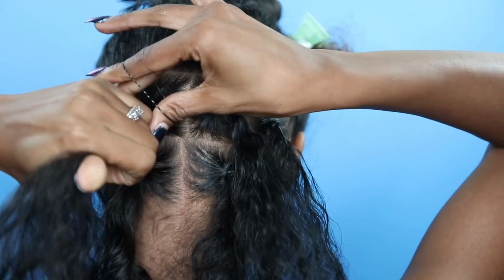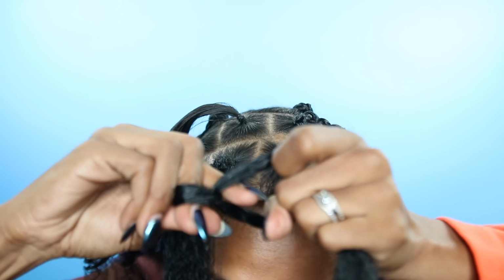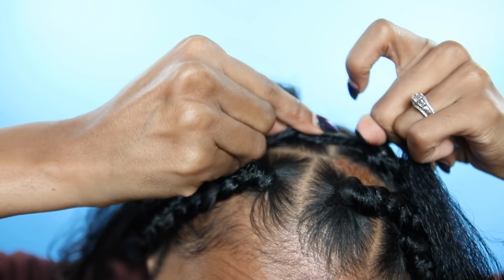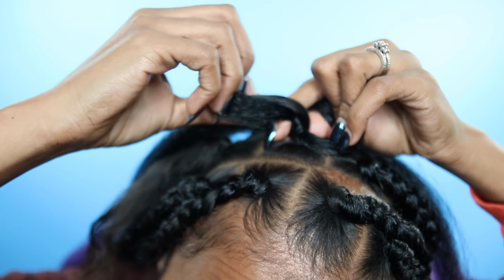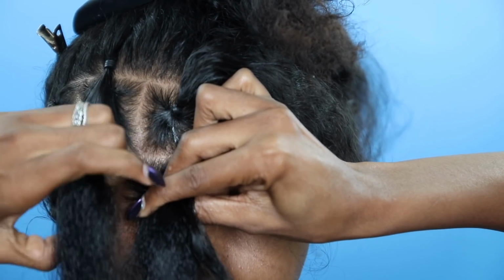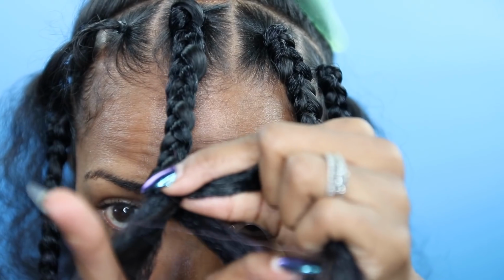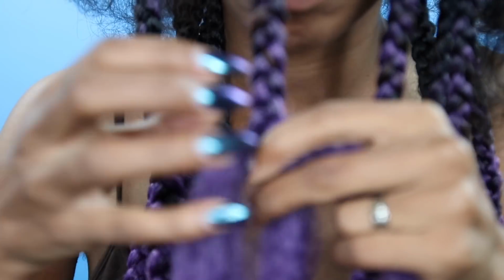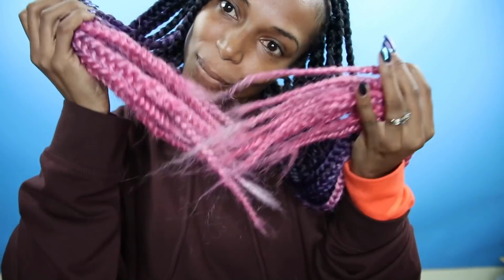BOX BRAIDS: EASY/LOW TENSION STEP BY STEP ft- RASTAFRI BRAID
You guys commented and asked for a box braid video.
I hope I showed the steps clearly enough. This is what I do to start my box braids.

I used 7 packs of the RastAfri “HIGHLIGHT JUMBO” braiding hair.

I also used Tres Flores Molding Pomade. This gel is water based and will not cause this dyed hair to bleed.